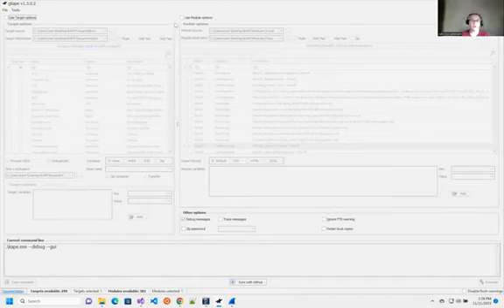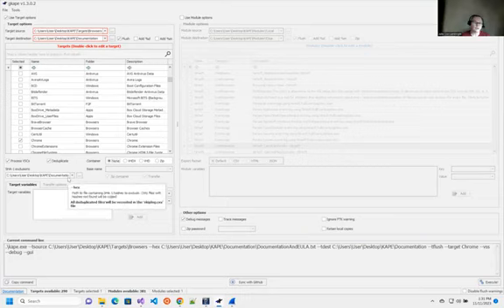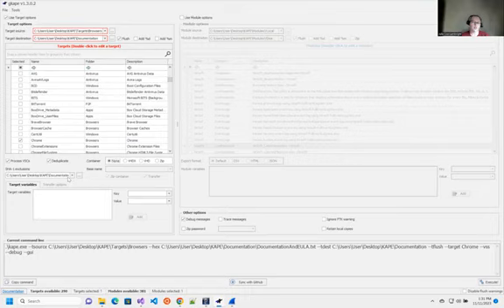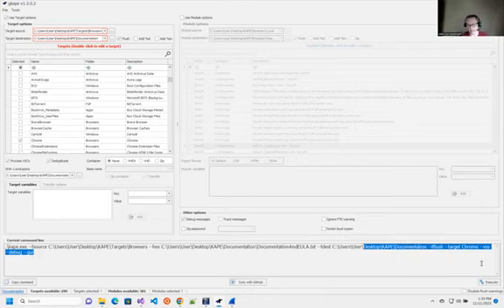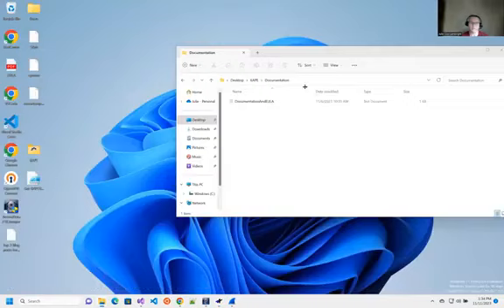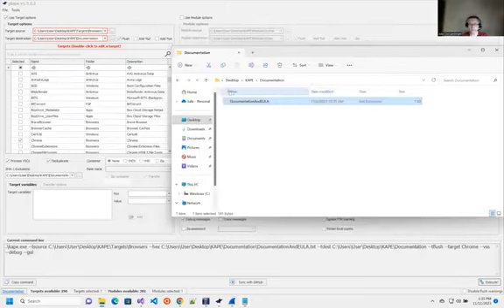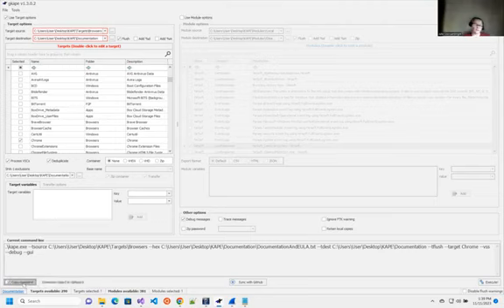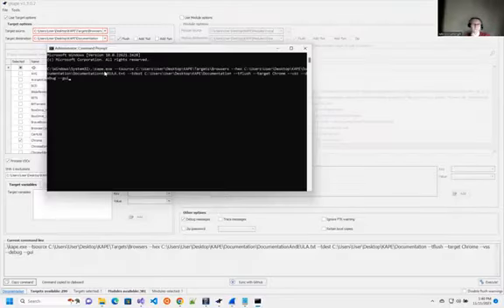GKape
This video shows Gkape which is the GUI part of Kape. I go over some of the functions between both Kape and Gkape. This is one of my first videos Covid I have lung damage so may hear me cough, clear my throat or even take breaths due to being winded.